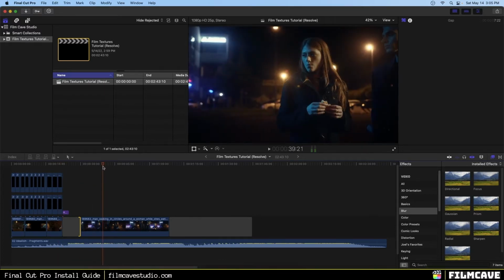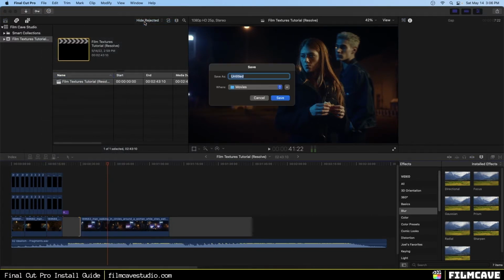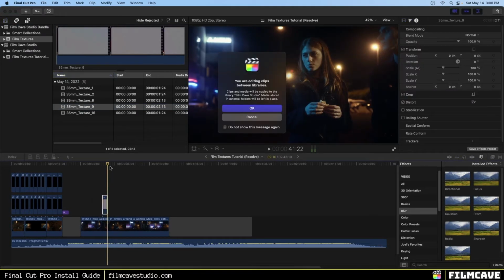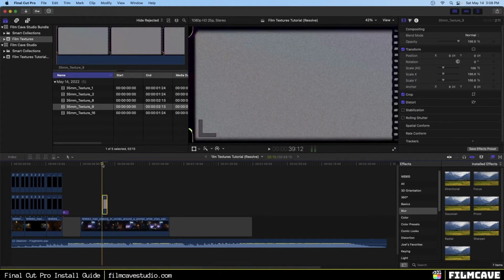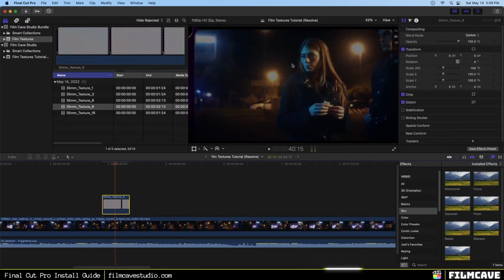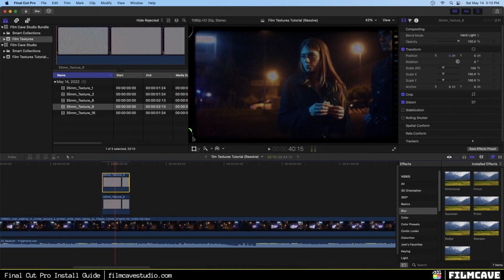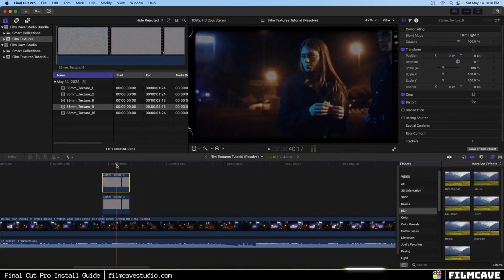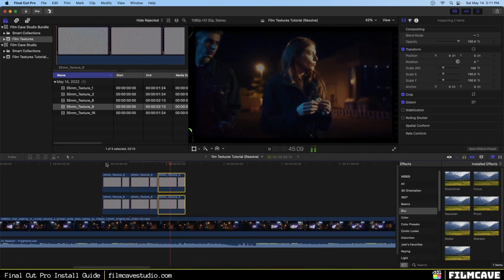GET THAT RETRO LOOK! (Final Cut Pro) - BTS OF FILMCAVE STUDIO